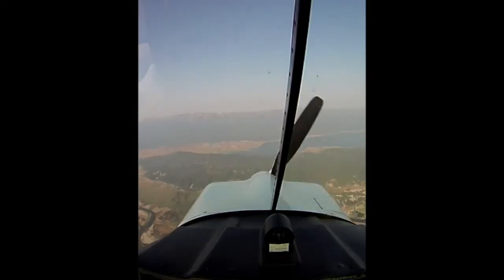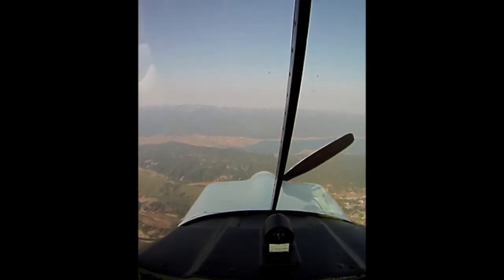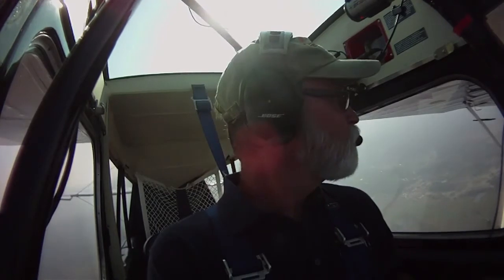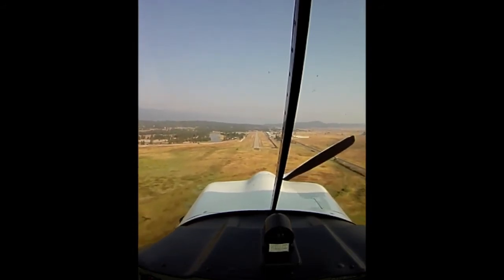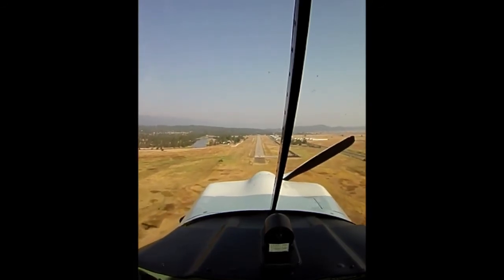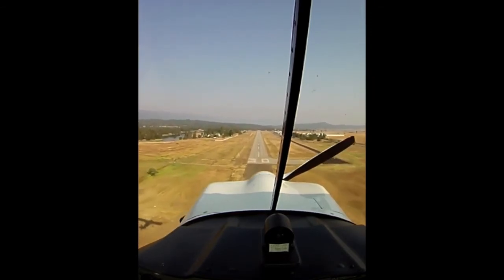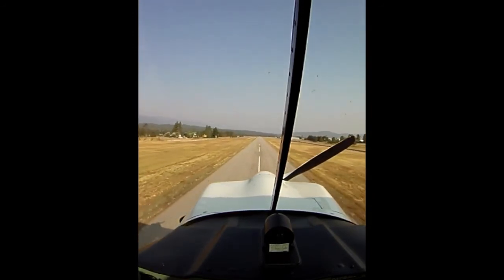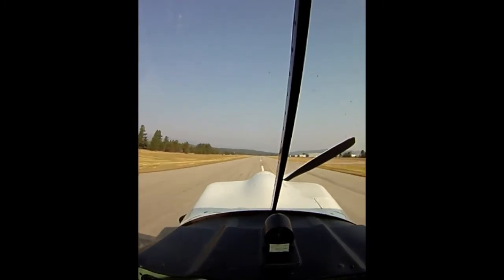Airplane Glide Problem for STEM Program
This video was recorded for a new aviation-themed STEM program for youths. After performing some experiential exercises related to gliding flight, participants are asked if they would help a pilot determine the actual glide performance of his airplane.

Based on airplane instrument readings and GPS data recorded by one of the cameras, the age and capabilities of program participants, and the givens, some or all of the following can be determined: length and drop of the glide, glide ratio, glide angle, rate of descent, horizontal speed, Lift and Drag during the glide. A glide chart can be generated for the airplane as well.

Numerous questions can be posed, including: How would a head or tailwind affect glide distance? How would a spinning propeller affect glide distance? How might the airplane's weight affect glide distance? How might different airspeeds affect glide distance? And so on.